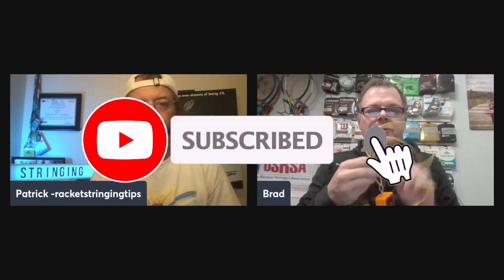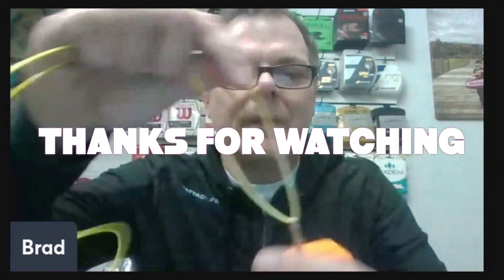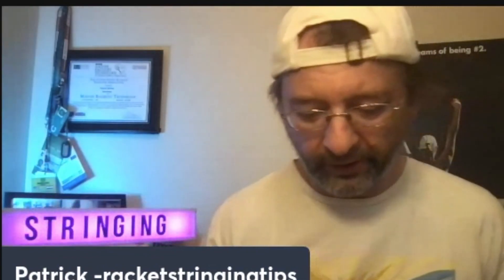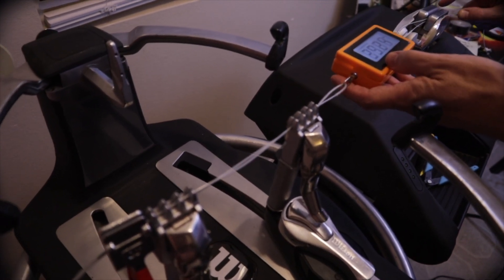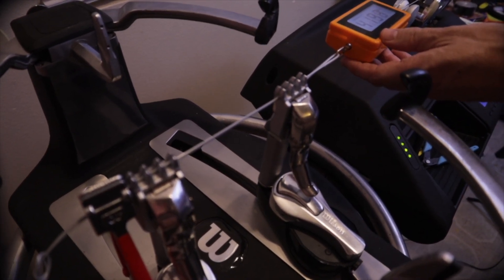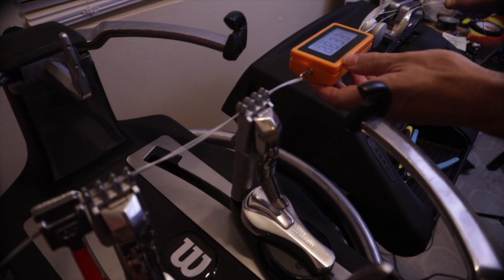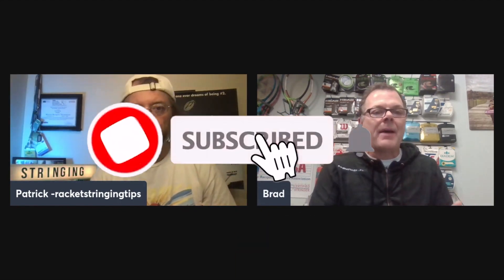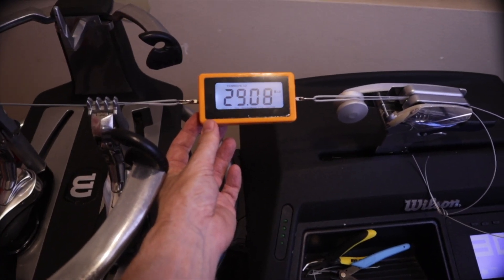Stringing Machine Calibration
Keep your stringing machine's tension in check with a simple electronic calibrator.  Check out a tool like the TennisHead 2090 by Wise, Inc.  This precision programmable tool gets the job done in seconds.